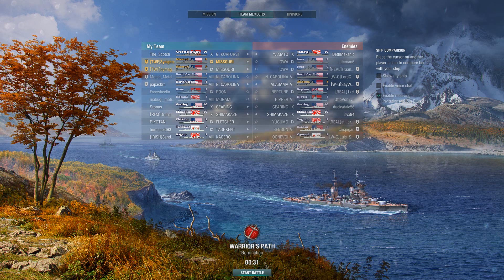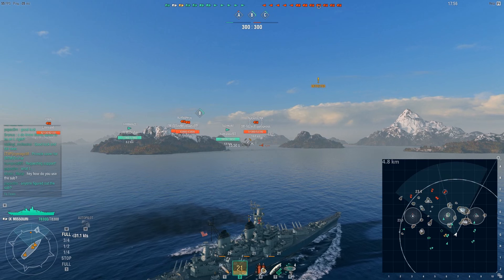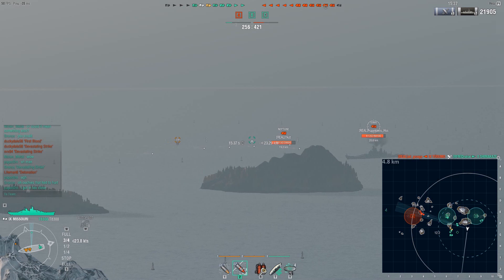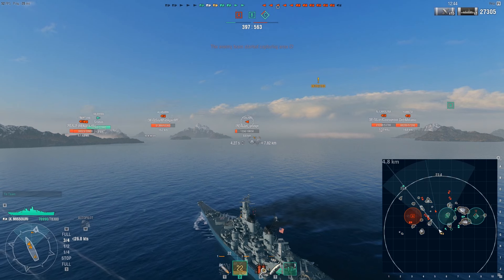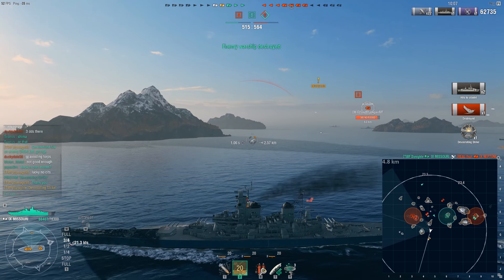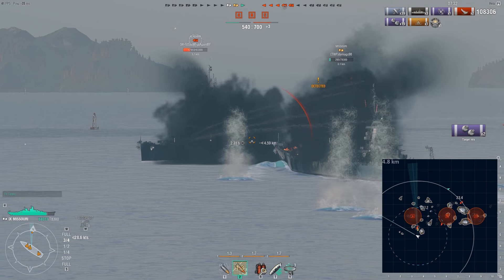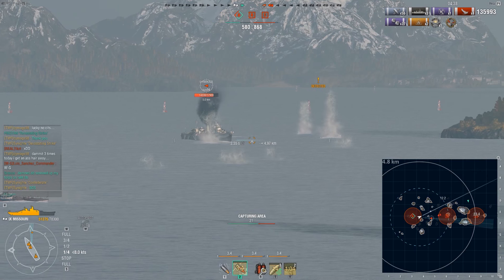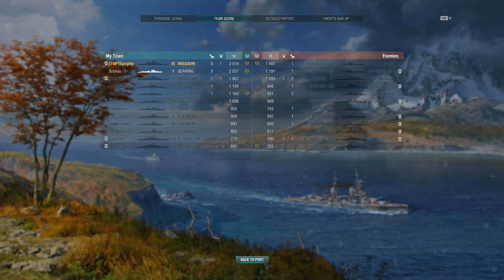World of Warships- Missouri Madness (Community Replay #30)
Synighte with a beast of a game in the Missouri, playing with our friend dymags. The game progressively gets more and more intense until a climactic ending with a super nice carry.